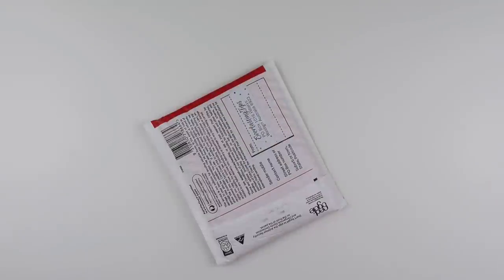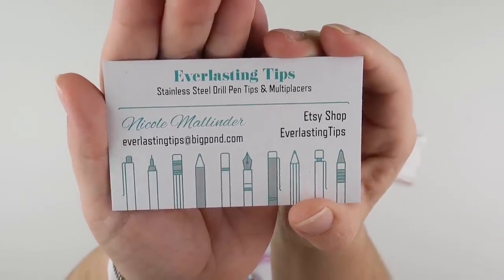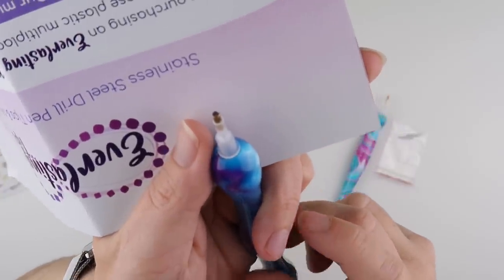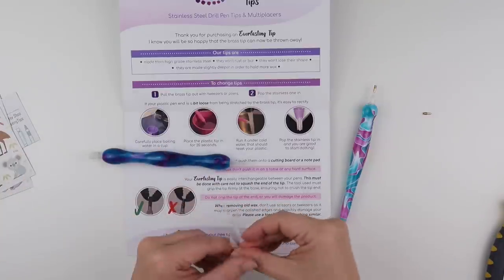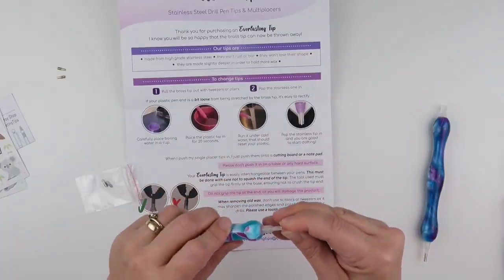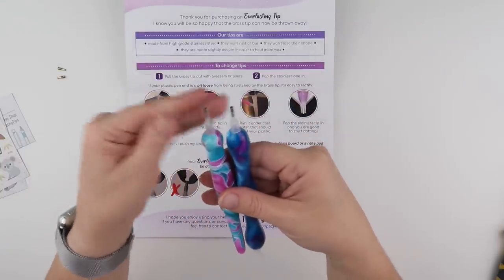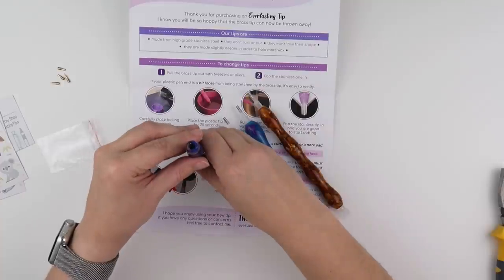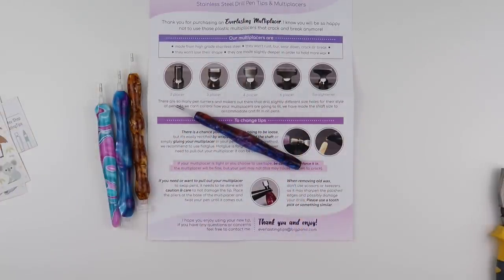Diamond Painting - Unboxing | Everlasting Tips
If you like what you see, you can get yourself one